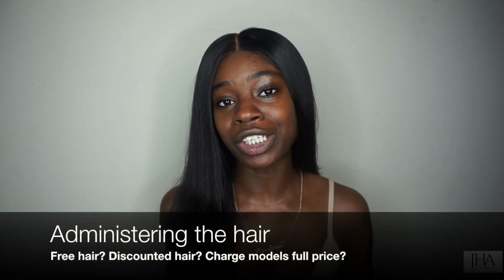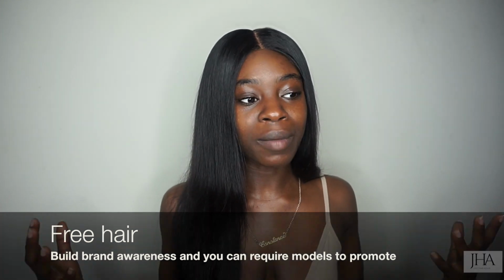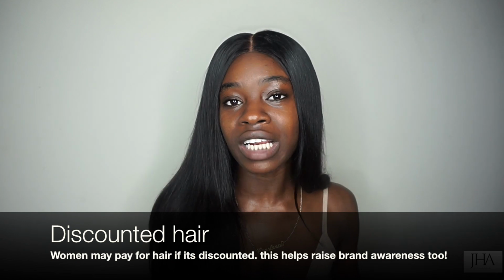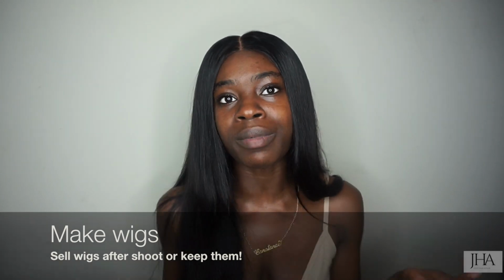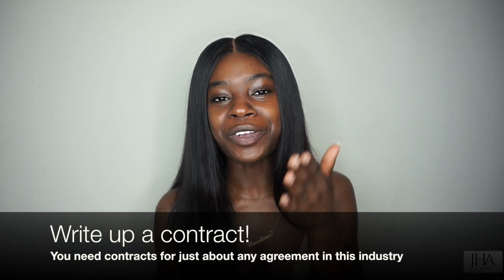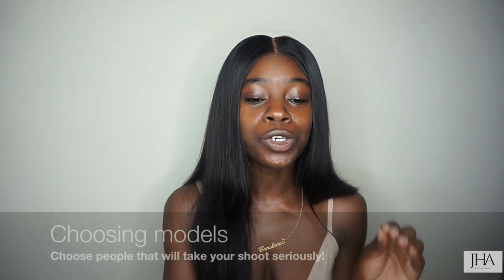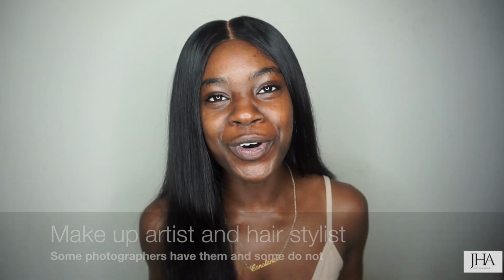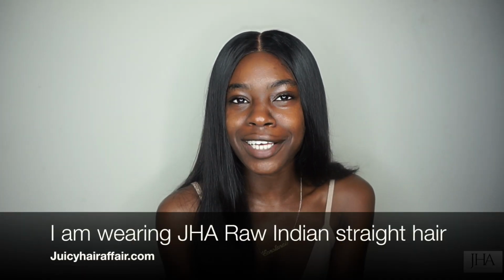How to start your own hair company: Organizing a Hair company photoshoot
PLEASE READ
WATCH ME IN 1080 HD
TIP: If you are on a desktop, you can watch me at 2x the speed. Click the settings icon, click 'Speed" and  adjust speed to 2!
In this video I will go over the process of organizing a photoshoot for your hair company. There is no right or wrong way, here are just a few tips and pointers that may help you as you begin to plan your company's first photoshoot.

The hair I am wearing:
JHA Raw Indian straight available for purchase at juicyhairaffair.com

WHOLESALE IS NO LONGER AVAILABLE!